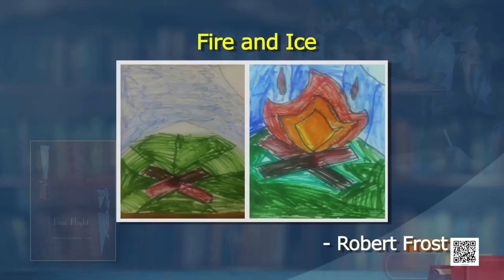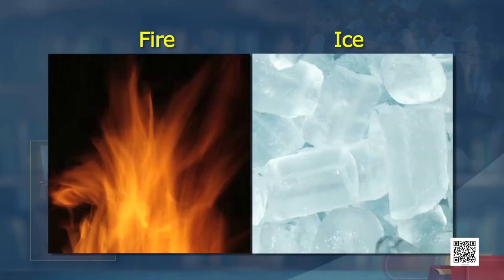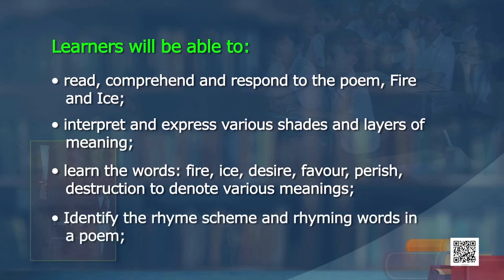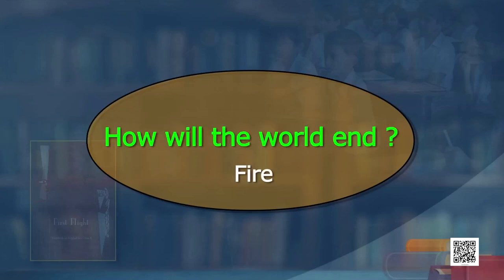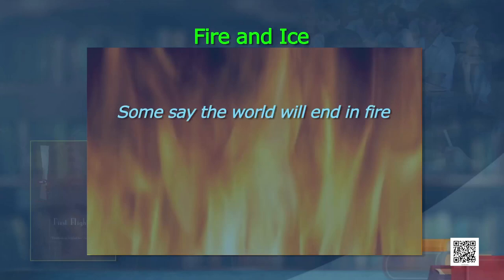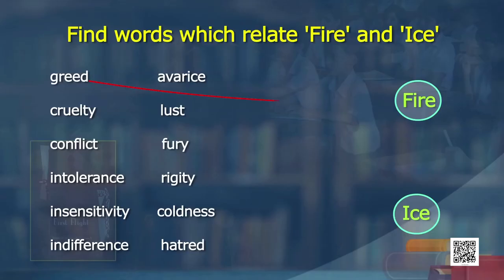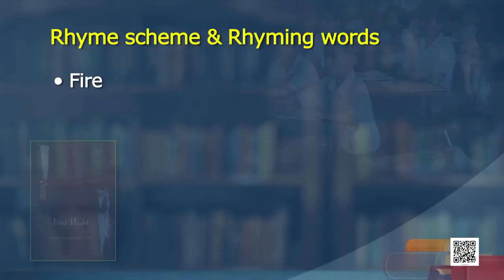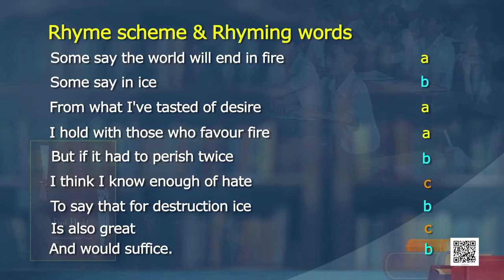Class 10 English: Ch-1: Poem- Fire and Ice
Class 10 English: Ch-1: Poem- Fire and Ice First Flight